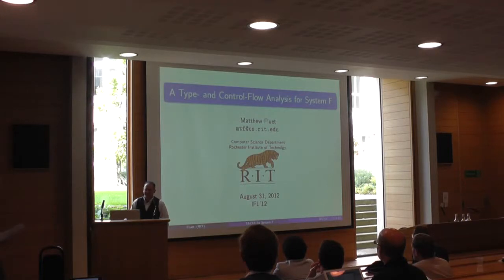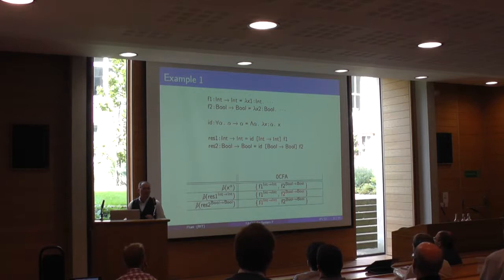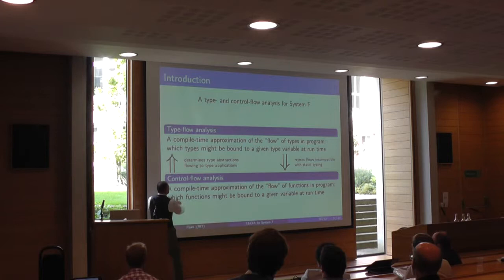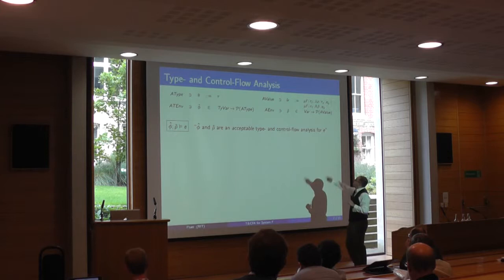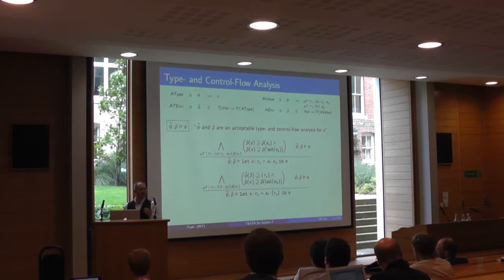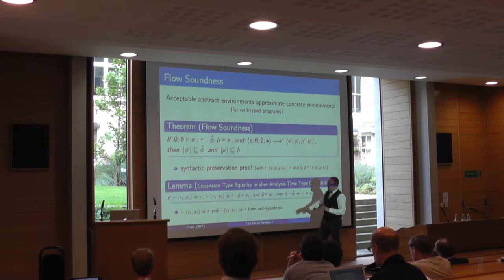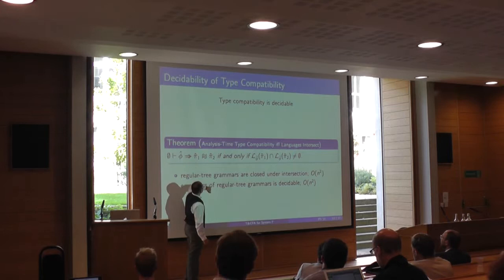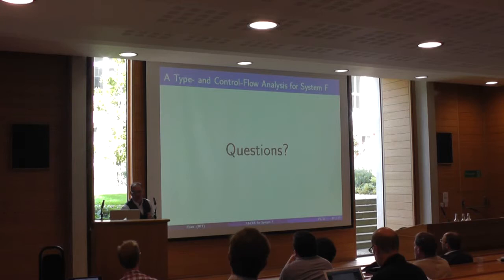IFL 2012. Matthew Fluet: A Type- and Control-Flow Analysis for System F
Matthew Fluet: A Type- and Control-Flow Analysis for System F